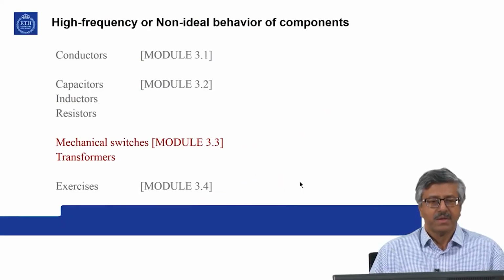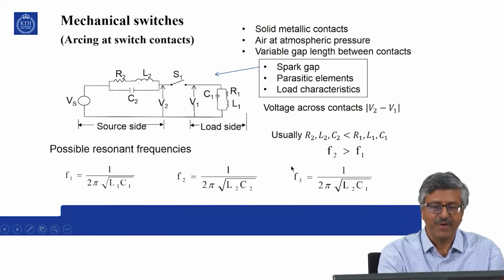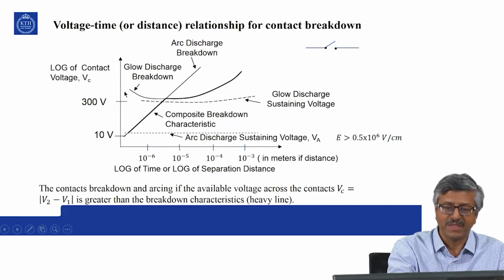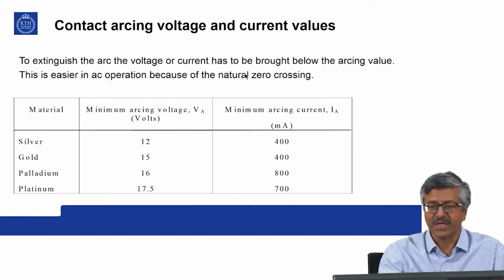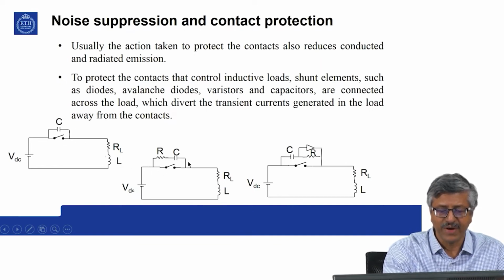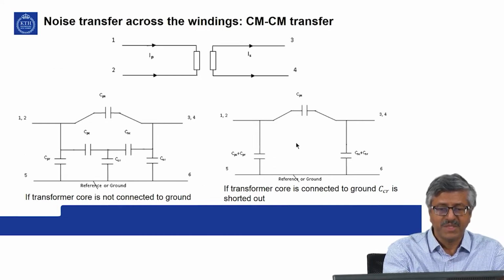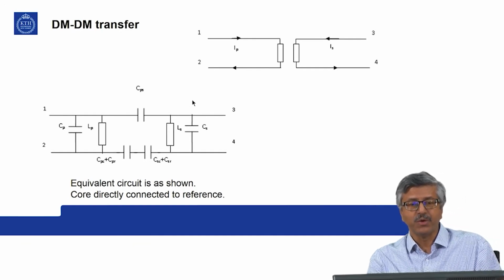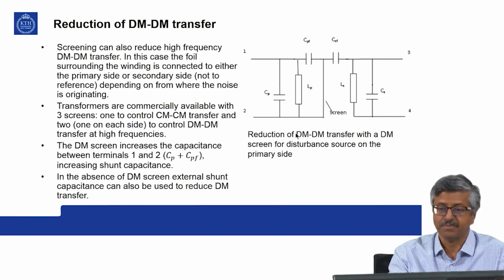High-frequency behaviour of components - Mechanical switches and transformers